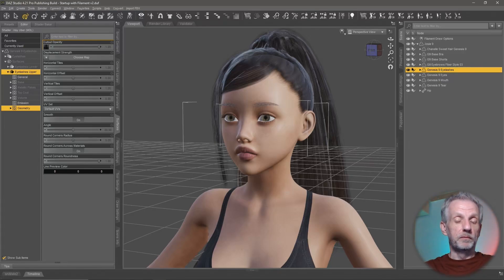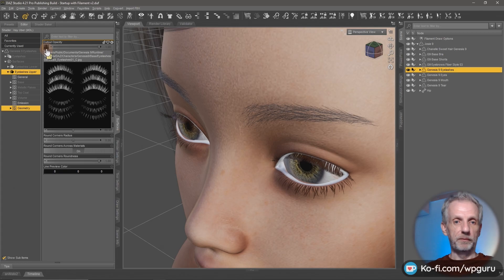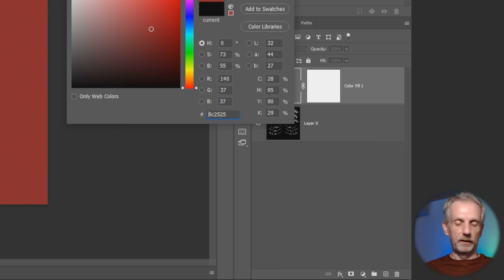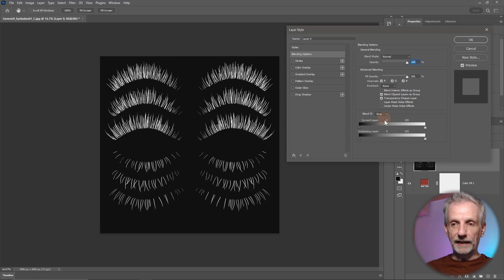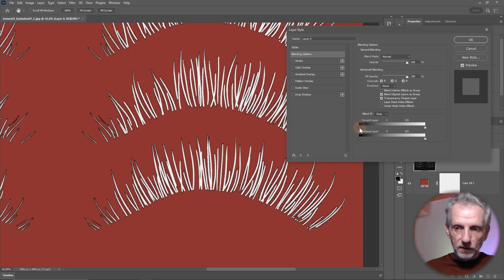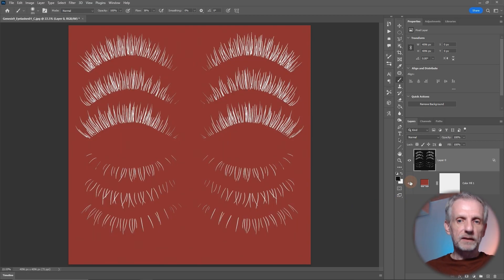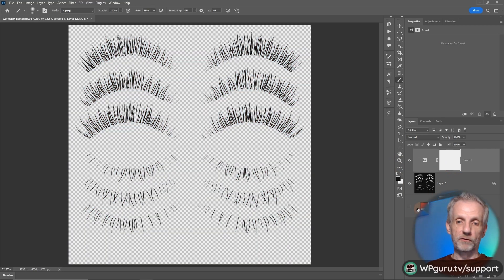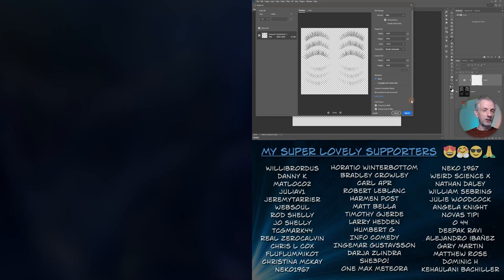Turn Black into an Alpha Channel in Photoshop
Today I have a quick Photoshop tip for y'all: sometimes we need to convert an opacity map into something that has an alpha channel. Different apps deal with this concept differently: Iray uses opacity maps, whereas Blender and Unreal Engine can use the transparency in a PNG file. I'll show you how to turn the "black" in such a map into an alpha channel in Photoshop.

Gimp has a great feature called Black to Alpha, we'll use Blending Options in Photoshop to get the same effect.